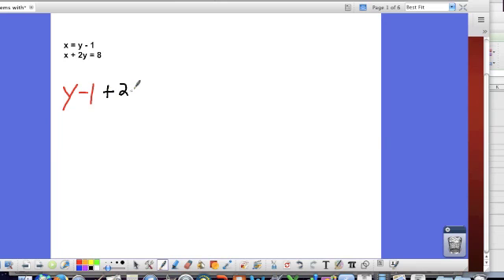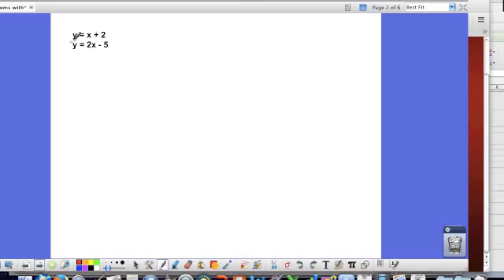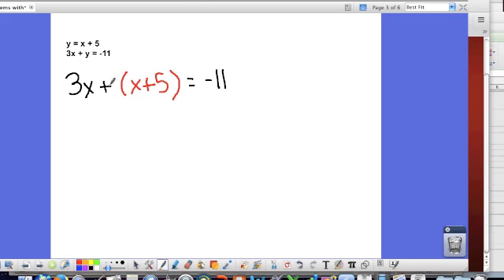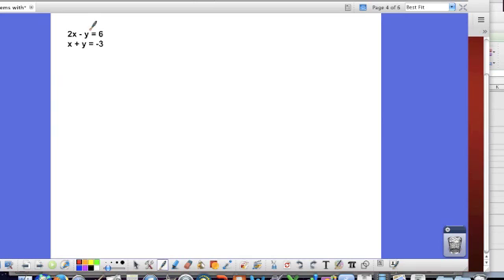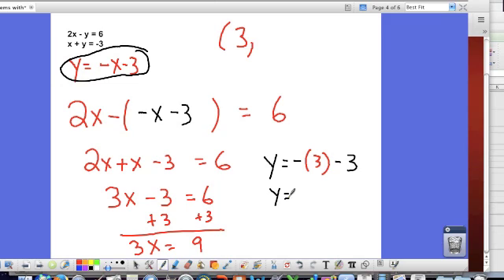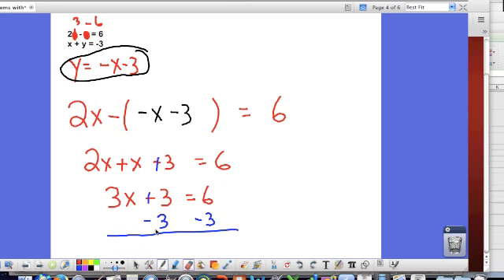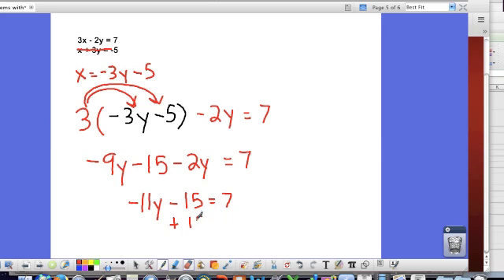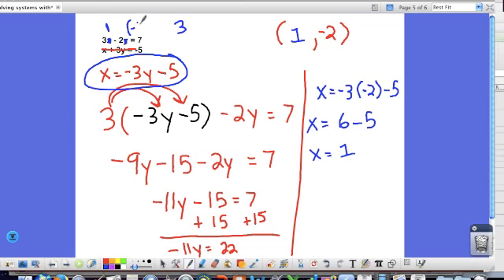Solving systems with substitution HW Jan 15